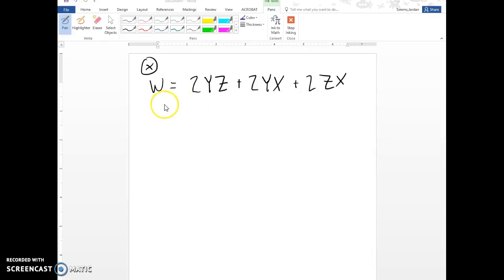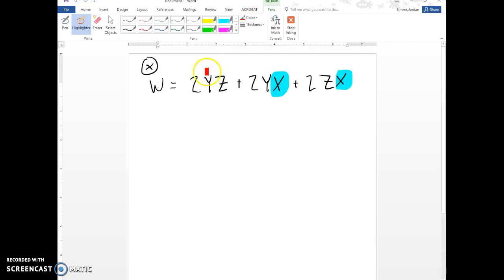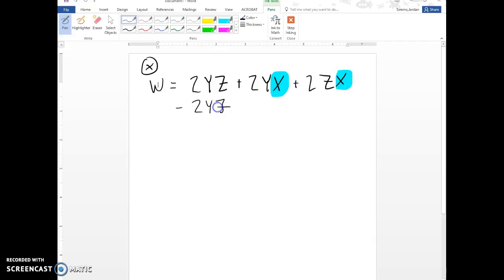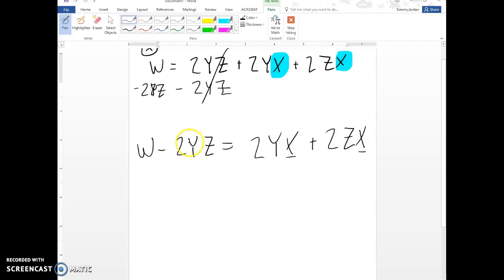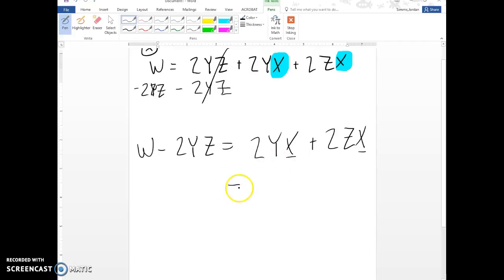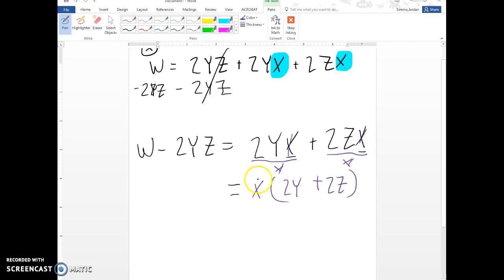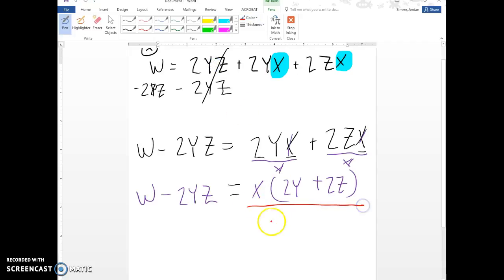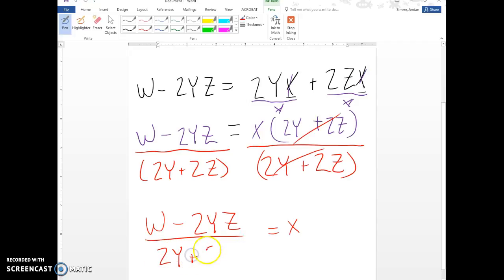Section P.2, Question: P.2.67